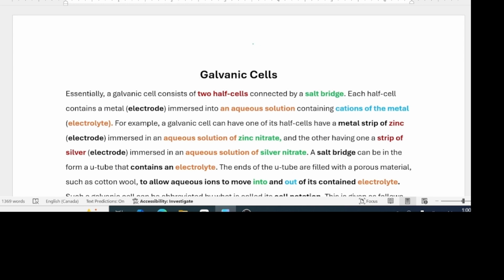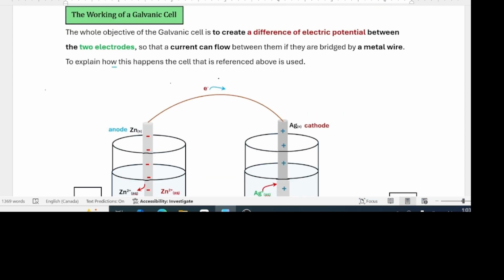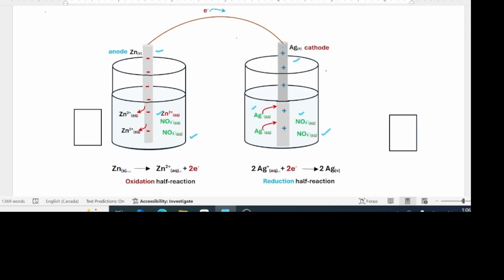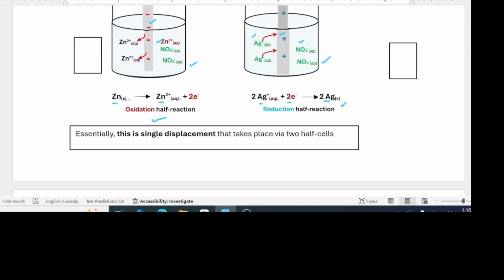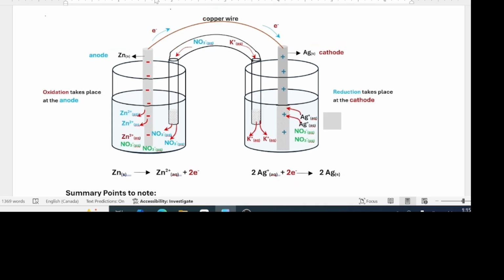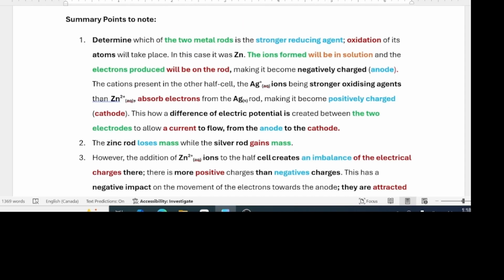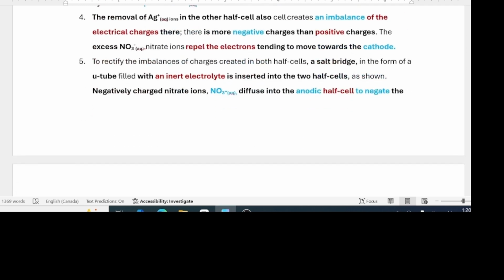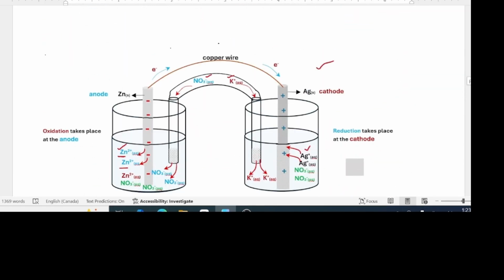The Galvanic Cell: Its Components and Operation Explained